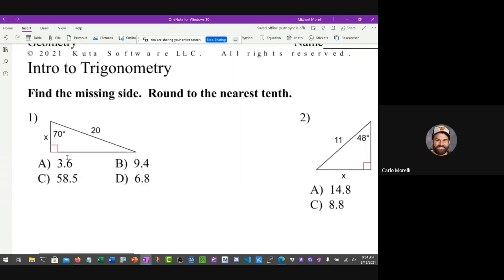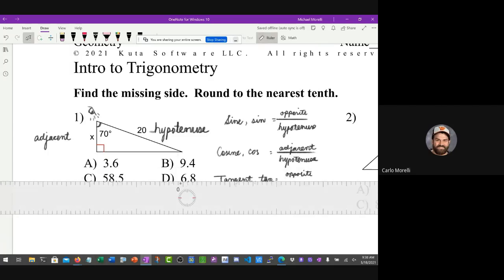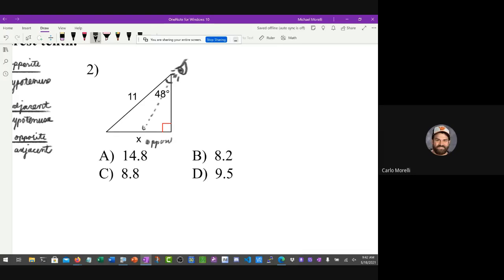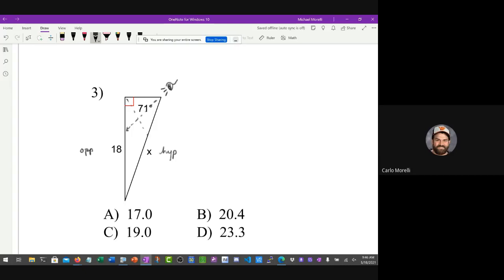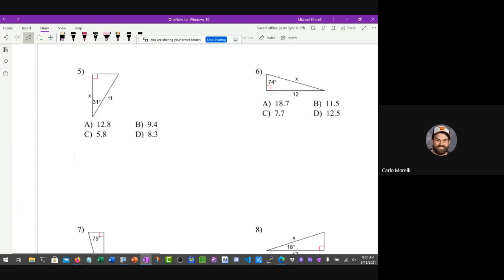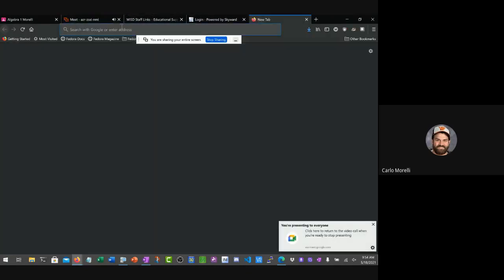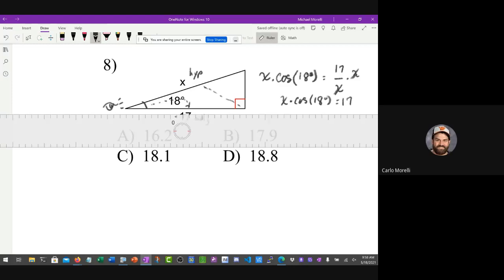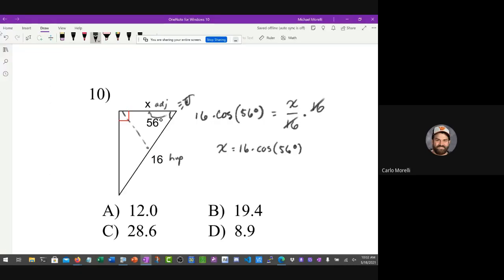Intro to Trigonometry